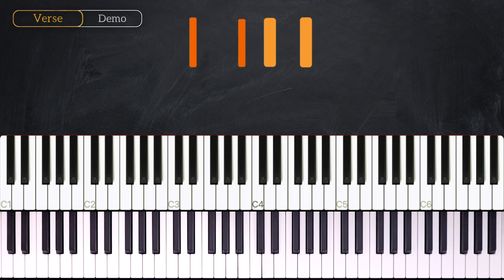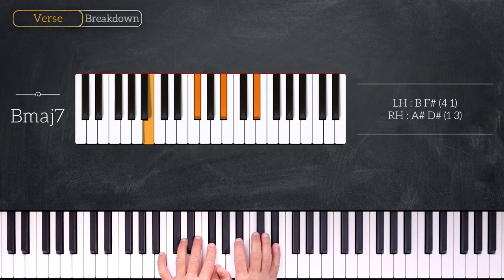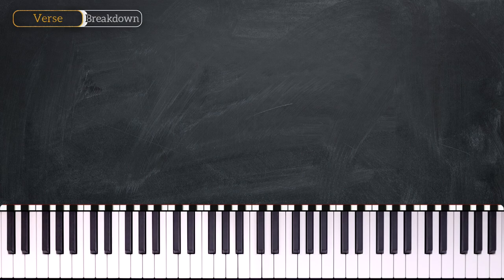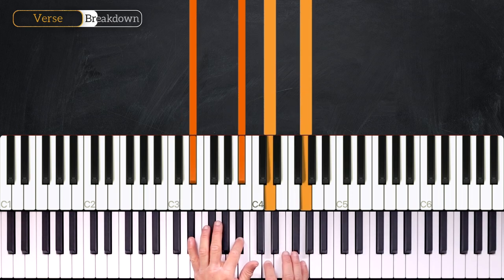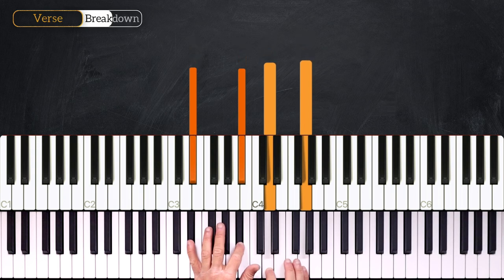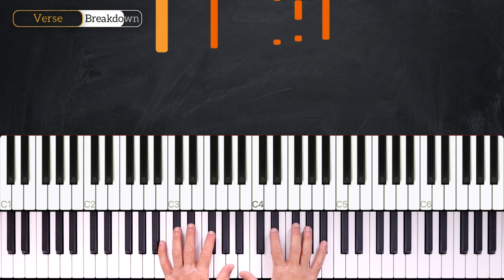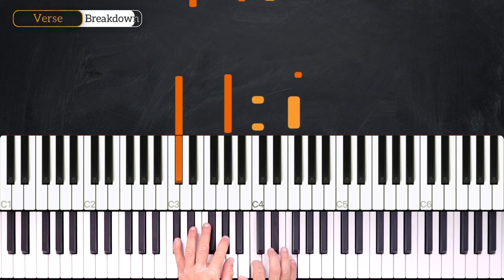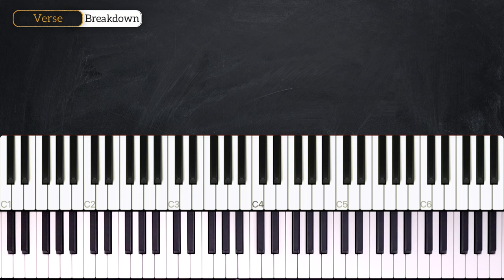Need Somebody To Love (Ady Suleiman) - PIANO TUTORIAL (Part 1)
Learn how to play Need Somebody To Love by Ady Suleiman in this week's piano tutorial.

0:00 Welcome!
0:11 Demo
0:59 Chords
2:24 Verse
9:14 Recap

_____ INFO _____